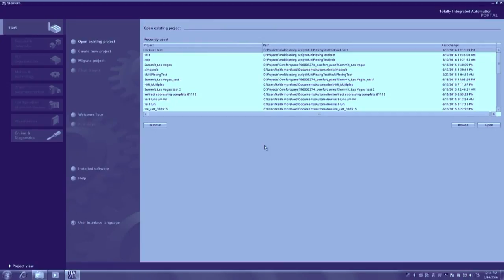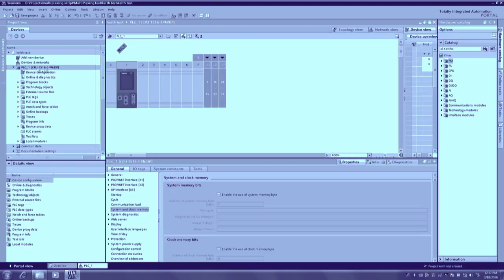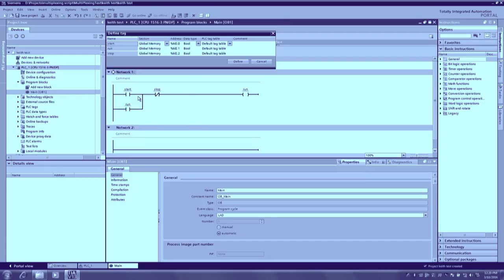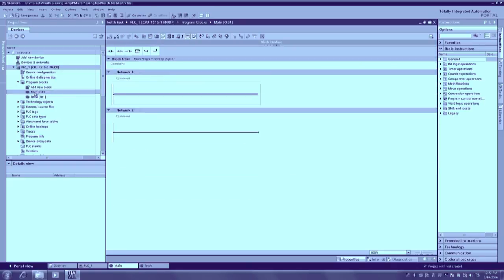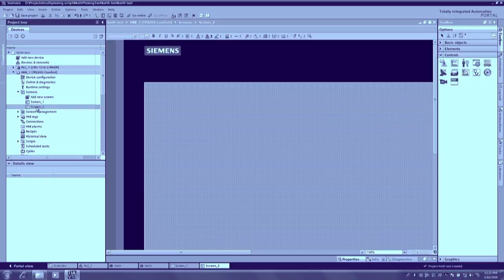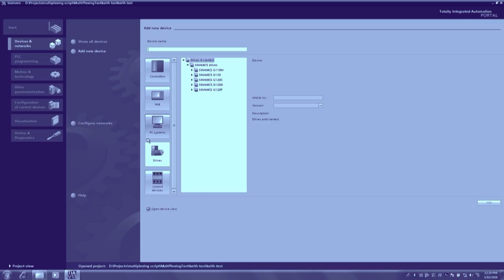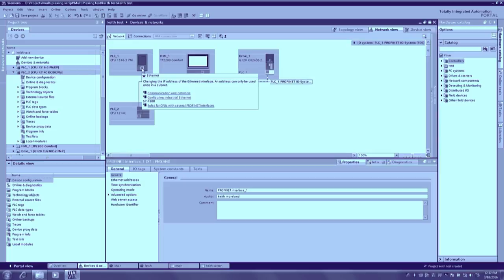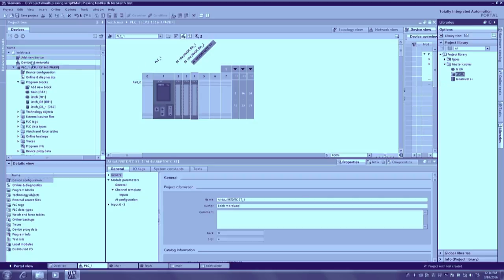TIA Portal Tutorial